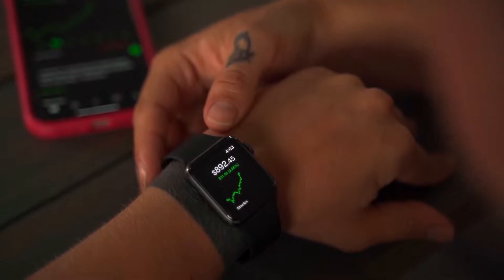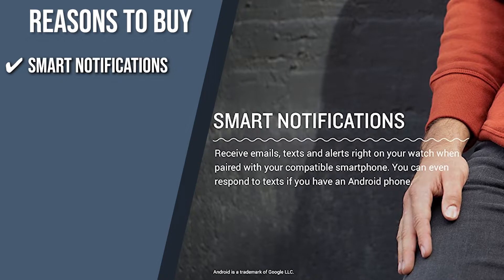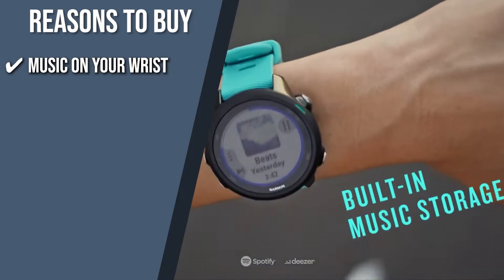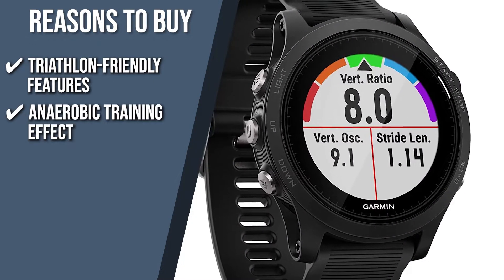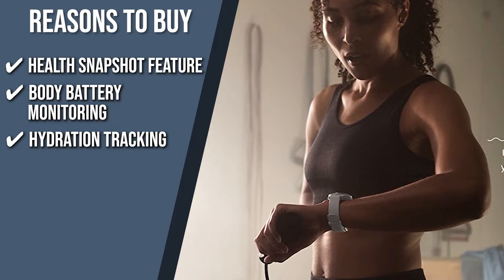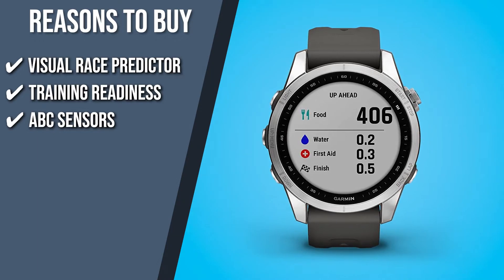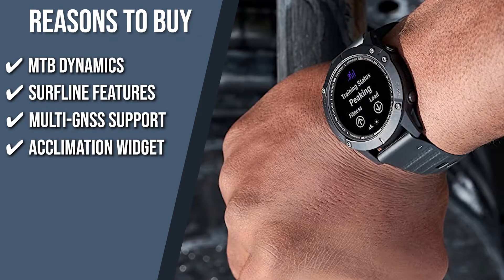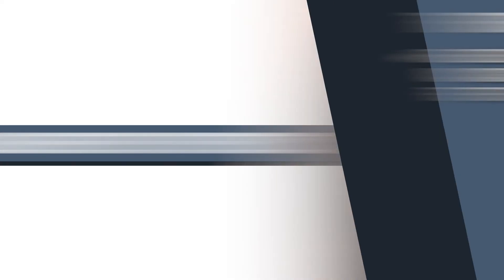🖥️ TOP 7 Best Garmin Watches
best garmin watches | garmin running watch | best garmin watches | garmin female watch

00:00 - Introduction

**00:59** - Garmin Vivoactive 4 Smartwatch

**02:28** - Garmin Forerunner 245 Smartwatch

**03:44** - Garmin Forerunner 935 Smartwatch

**05:08** - Garmin Venu 2 Smartwatch

**06:27** - Garmin fenix 7S Smartwatch

**07:51** - Garmin fenix 6 Smartwatch

**09:16** - Garmin Instinct Smartwatch

When it comes to watches, some people may want models that can be a statement piece to their outfit while others could be looking for a rugged and heavy-duty frame that will last them for years. But no matter the features, we’re sure that you have heard of Garmin — a watch brand that has a wide range of options. Whether you’re an athlete who’s always on the go or a businessman who needs to keep up with your long list of responsibilities, this brand has got all of your needs covered so you can get back to your priorities at one glance from your wrist. To find the functionalities best suited for you, we’re breaking down your options into the 7 top-rated Garmin watches that you can get today!